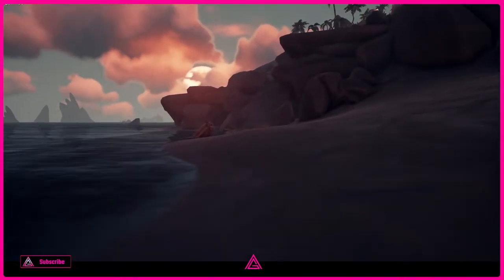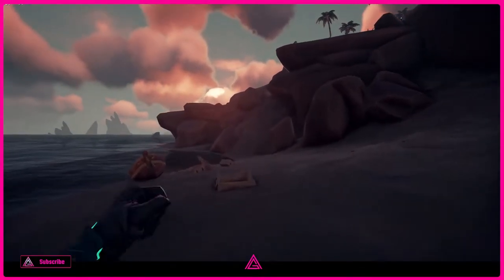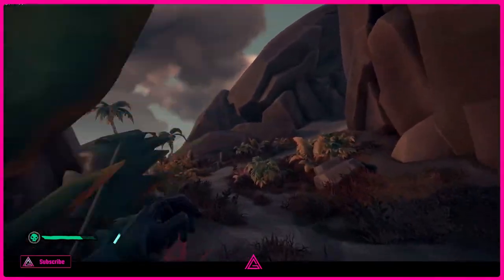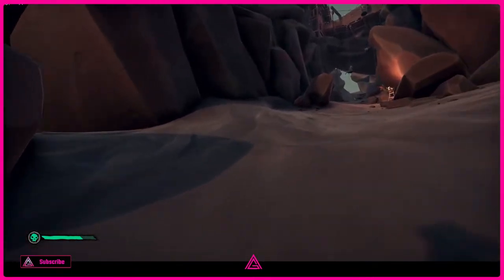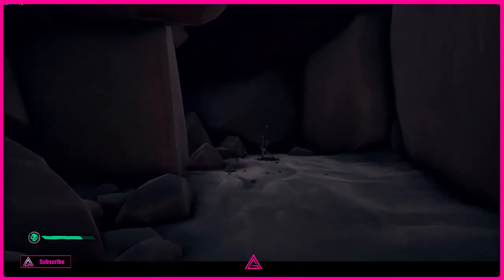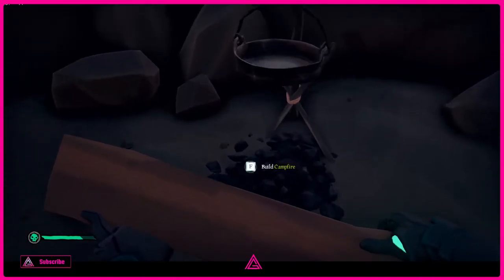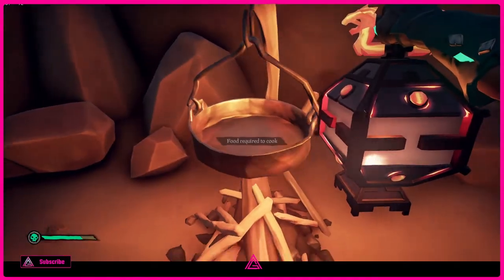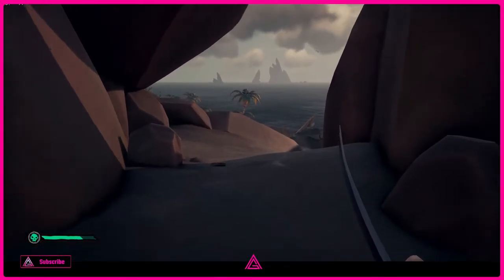CRAMPED CAVERN ABOVE THE SOUTH EAST SHIPWRECK, Old Faithful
WHERE TO FIND THE  CRAMPED CAVERN ABOVE THE SOUTH EAST SHIPWRECK, Old Faithful

BEGINNERS GUIDE